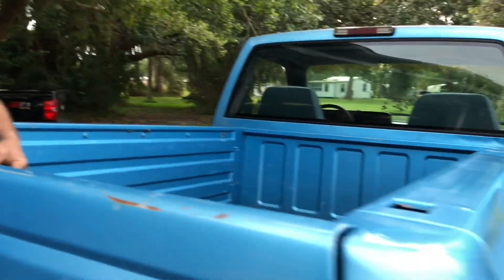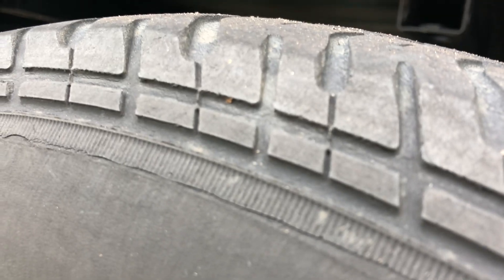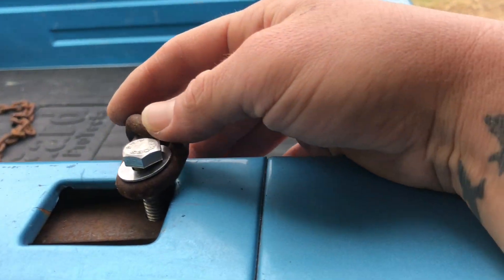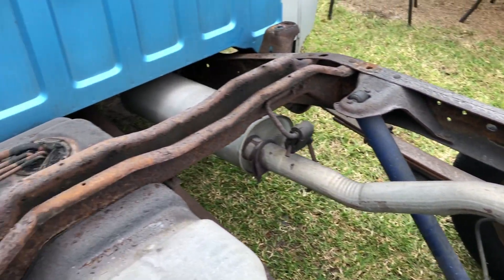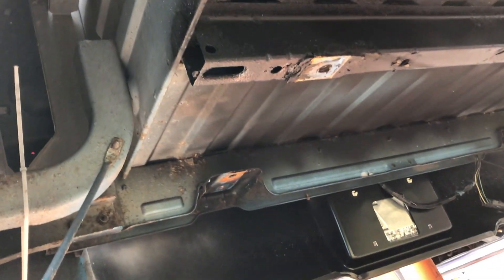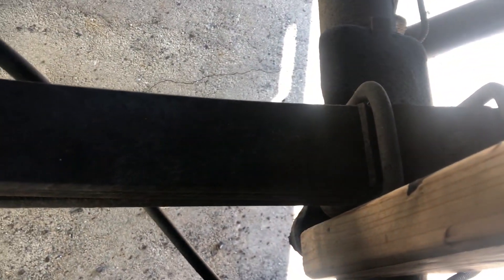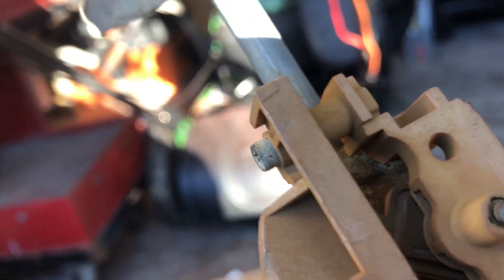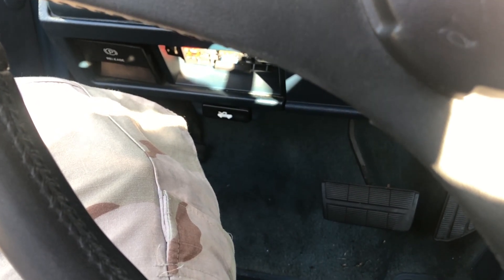OBS Chevy Fuel Pump Change! Two ways to get to it! (Budget OBS Chevy Series Episode 5)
In Episode 5 of the Big Blue Beater series, I show you TWO ways that I got to the fuel pump by removing the bed with a hoist and also another way you can do it at home without any special tools! I also tackle MORE rust issues on the frame of the truck as well as under the bed or box on the bed rails. Special thanks to my good friend Bob Cotney for all the help. I hope this video helps out and thank you guys so much for all the support! One Love!

Chapters

0:00 - 00:29 (Intro)
00:30 - 4:35 (1st Method of Bed Removal)
4:36 - 6:46 (Rust Repair)
6:47 - 7:16 (Unexpected Issues)
7:17 - 8:06 (2nd Method)
8:07 - 9:54 (Old Fuel Pump/Results)
9:55 - 10:26 (Outro)